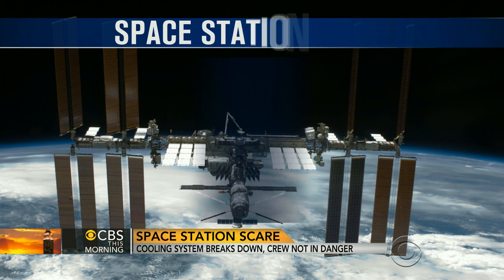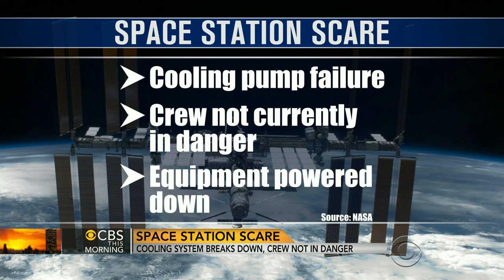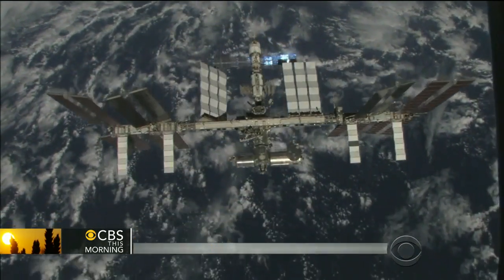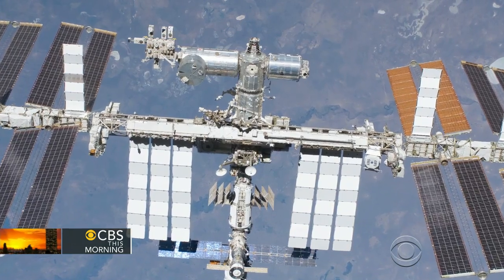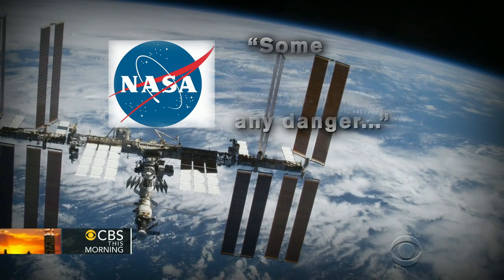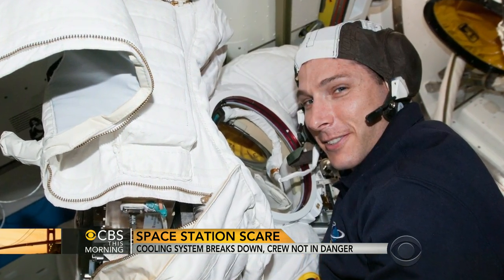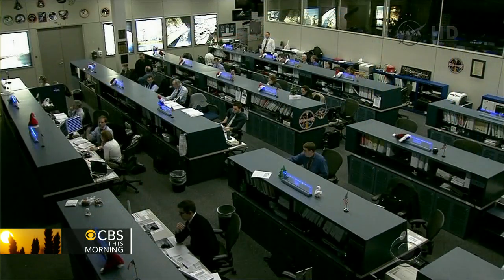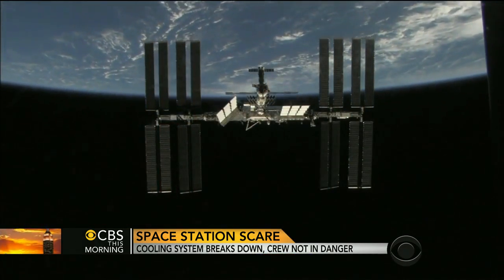Space station cooling system breaks down, crew not in danger, NASA says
One of the two exterior cooling pumps of the International Space Station briefly shut down after detecting abnormal temperatures. Engineers are now evaluating the problem, and whether an emergency space walk is necessary. CBS News correspondent Elaine Quijano reports.